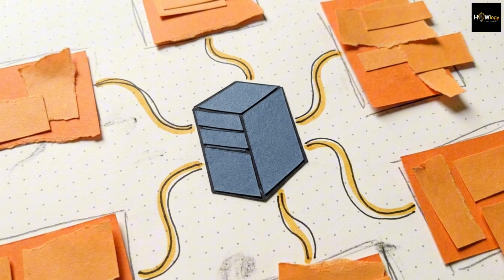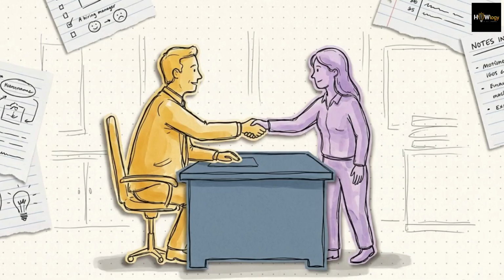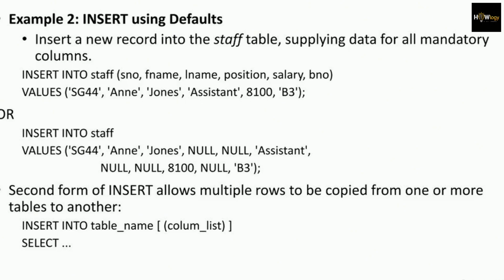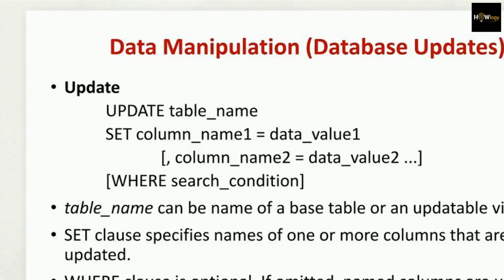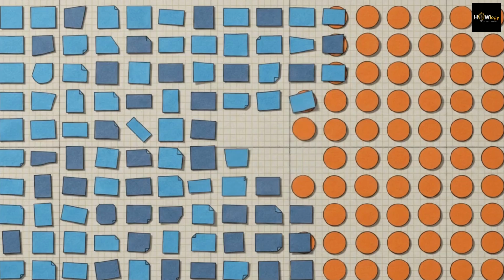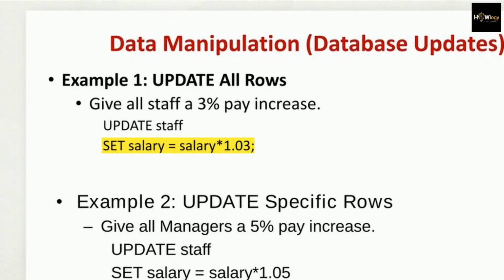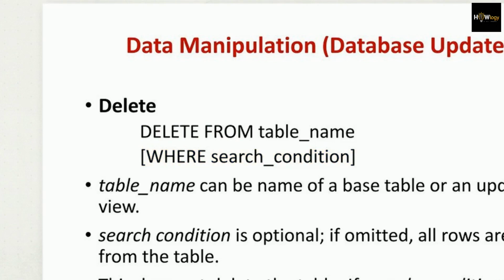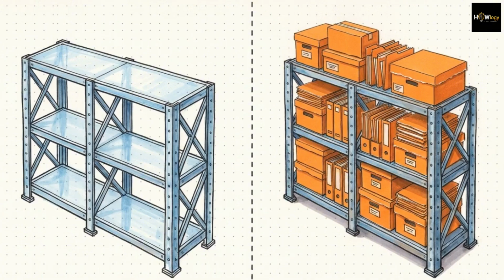SQL DML Explained | INSERT, UPDATE, DELETE & TRUNCATE Commands for Beginners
🚀 Learn SQL Data Manipulation Language (DML) and discover how to add, modify, retrieve, and delete data in relational databases!

In this beginner-friendly SQL tutorial, you'll learn the most important SQL DML commands used in real-world database applications. Through practical examples, you'll understand how to insert new records, update existing data, delete records safely, and manage database tables effectively.

Whether you're a Computer Science student, Software Engineering student, Database beginner, or preparing for exams and technical interviews, this lesson will help you build a solid foundation in SQL.

📚 **Topics Covered**

✅ What is SQL Data Manipulation Language (DML)?
✅ INSERT Statement
✅ INSERT with Column Lists
✅ INSERT Using Default Values
✅ UPDATE Statement
✅ Updating Single and Multiple Columns
✅ Using the WHERE Clause Safely
✅ DELETE Statement
✅ Deleting Specific Records
✅ Deleting All Records
✅ TRUNCATE TABLE
✅ DESCRIBE Command
✅ Practical SQL DML Examples

🎯 **Perfect For**

• SQL Beginners
• Database Beginners
• Information Systems Students
• Database Developers

💡 SQL DML is one of the most essential skills for anyone working with databases. Mastering these commands prepares you for SQL querying, backend development, database administration, data engineering, and data analytics.